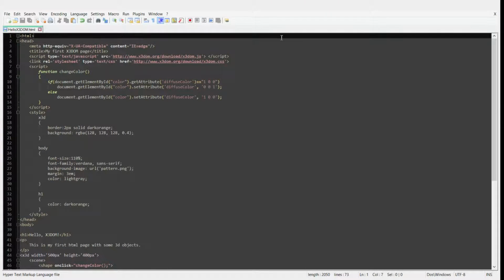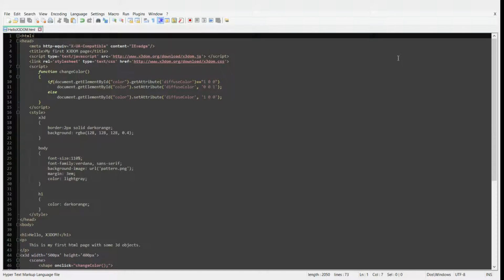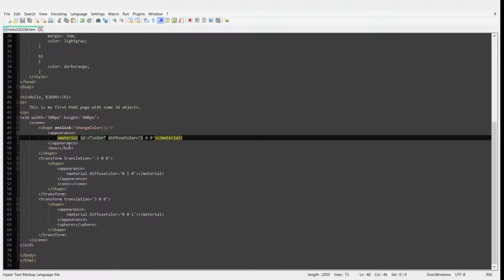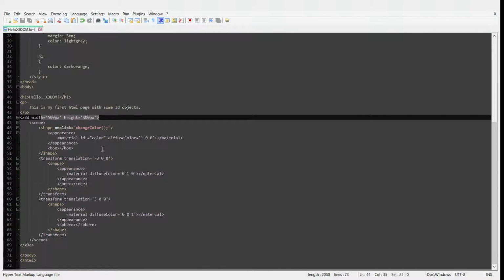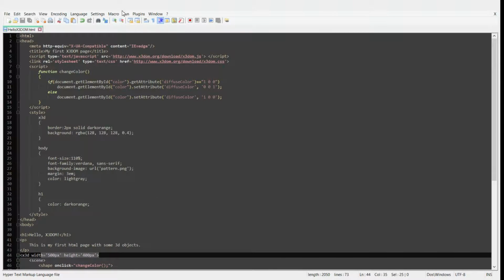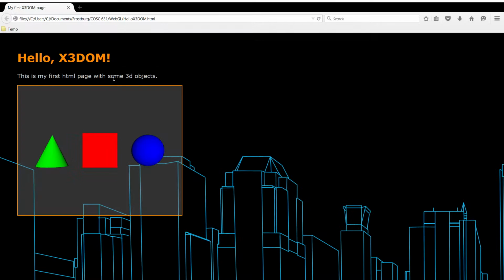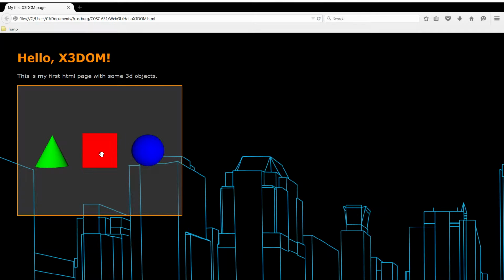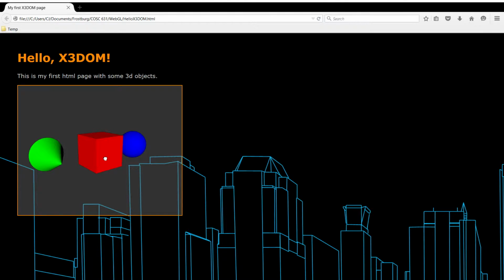WebGL Overview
Taking a look at some WebGL sample code. WebGL is a technology that allows you to render interactive graphics in any browser without additional plugins. The code comes from tutorials from X3DOM.